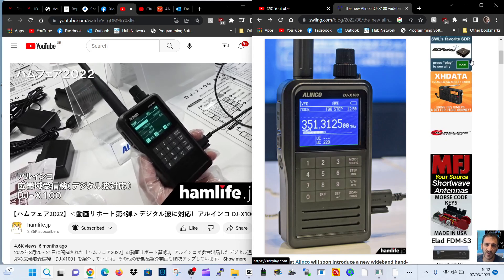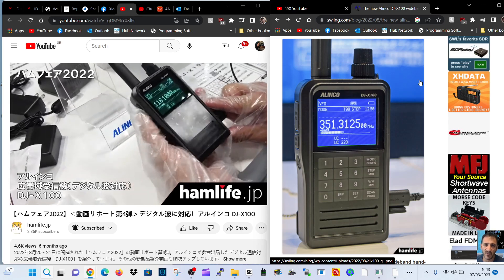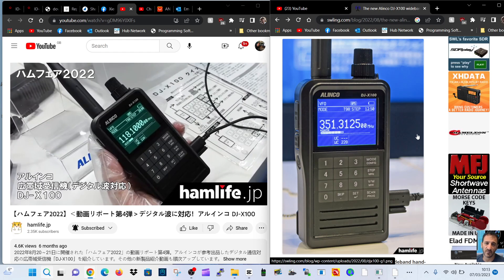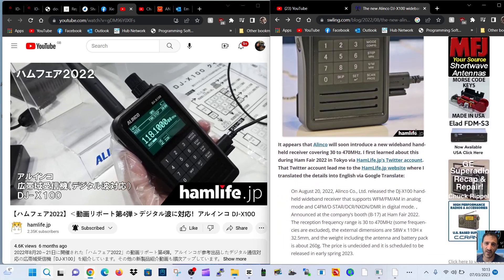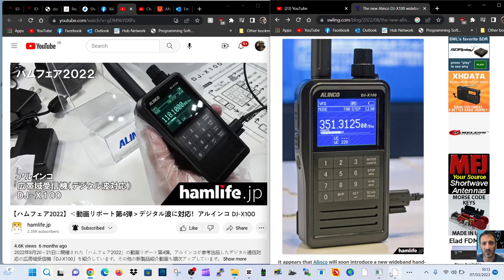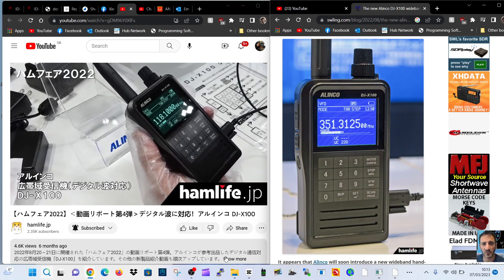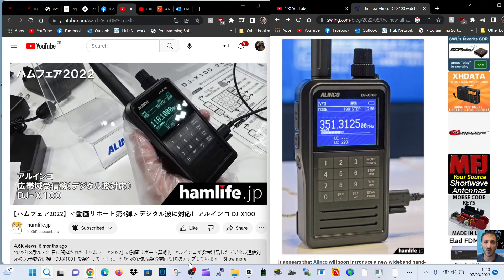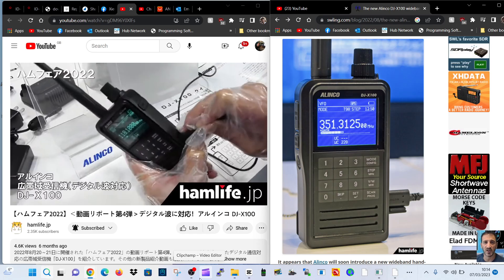NEW - ALINCO DJ-X100 ,RECEIVER - DMR DSTAR FUSION - WIDE BAND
HAMLIFE VIDEO